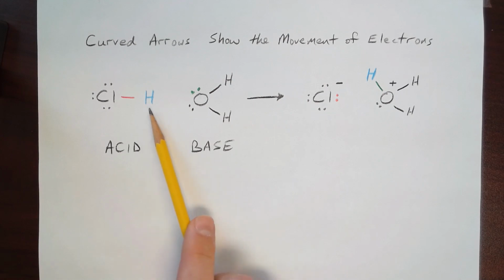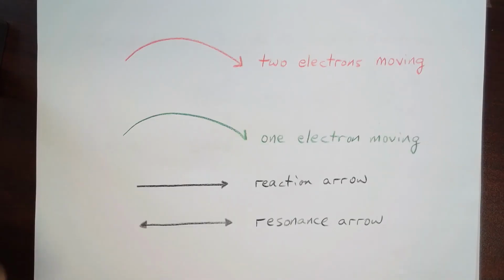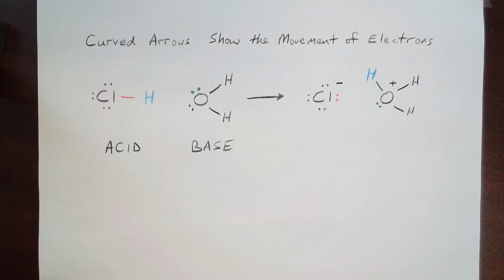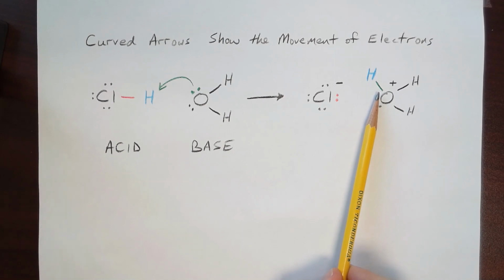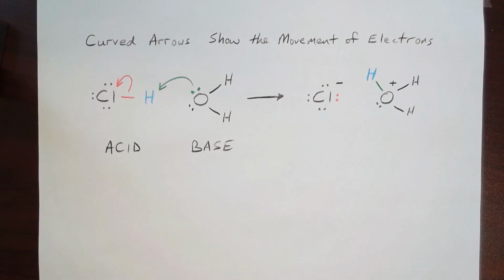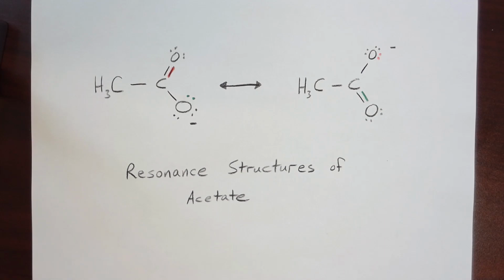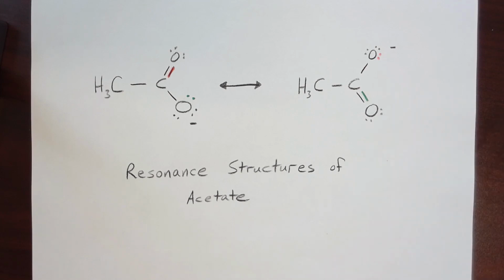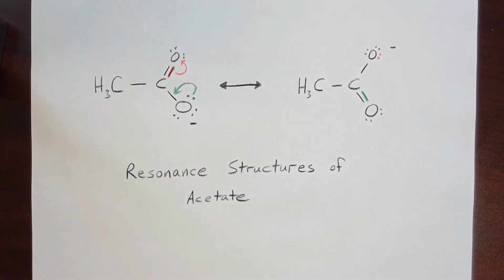CH 2 curved arrows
Arrows in organic chemistry